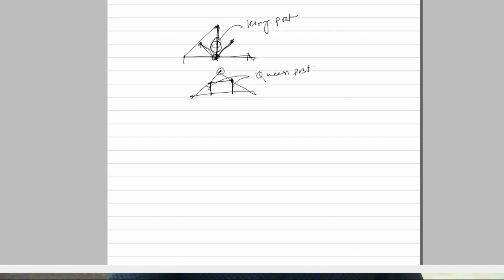Live Session 23-03-2020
Subject :Architecture